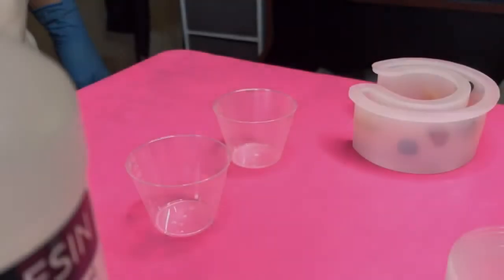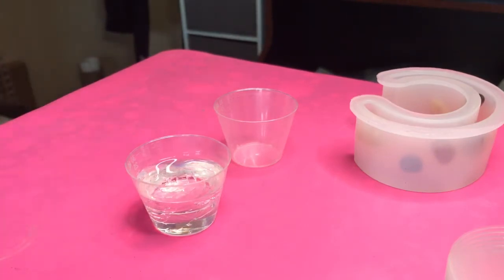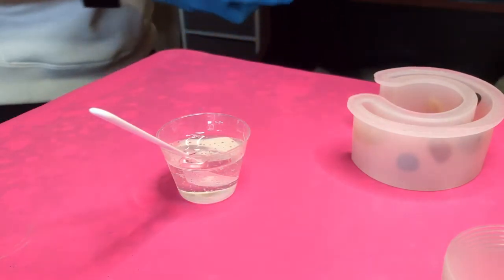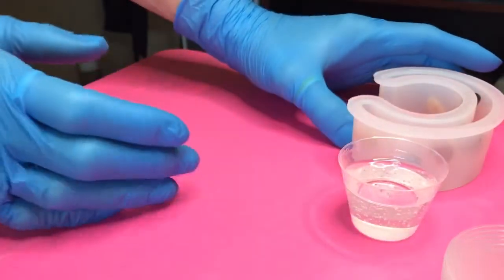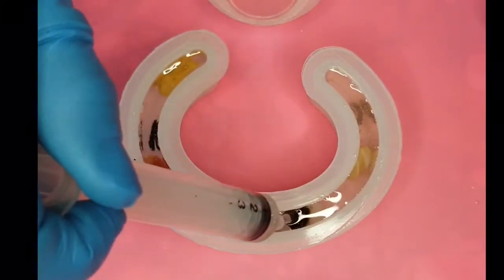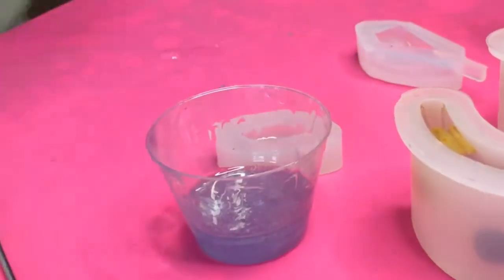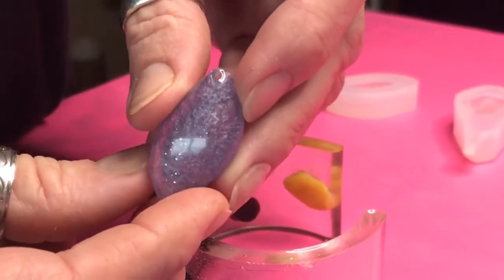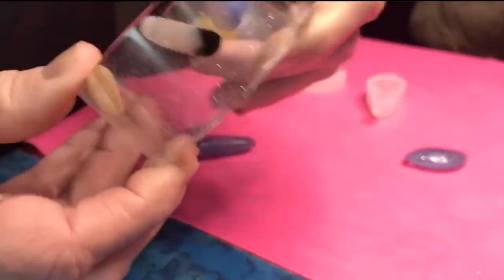Epoxy Bracelet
Epoxy Bracelet made with my favorite epoxy...